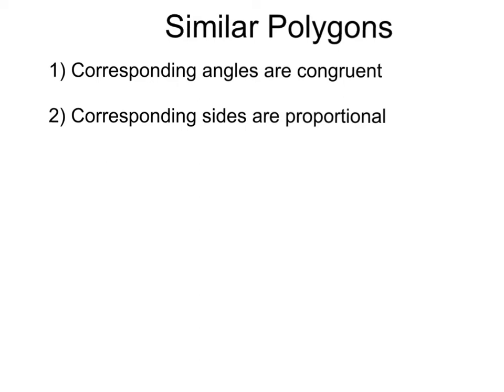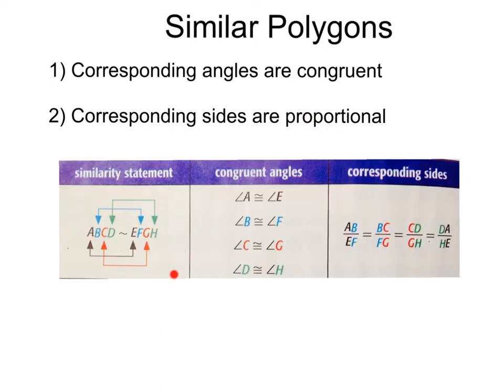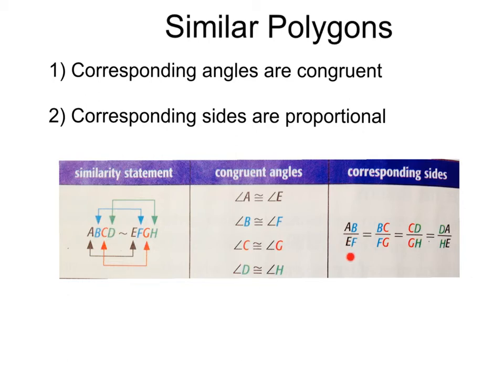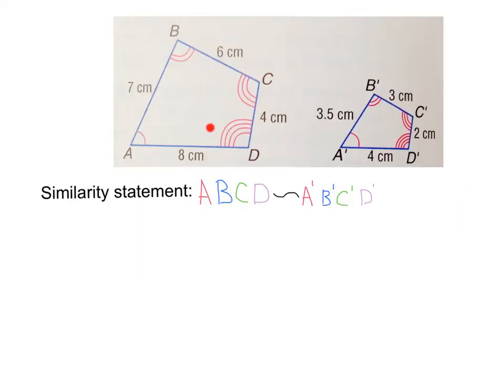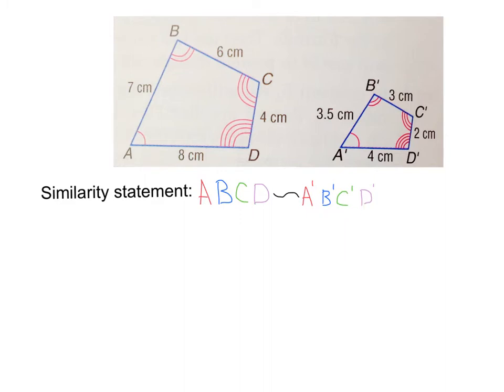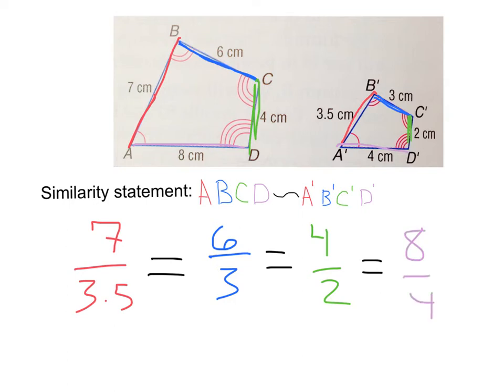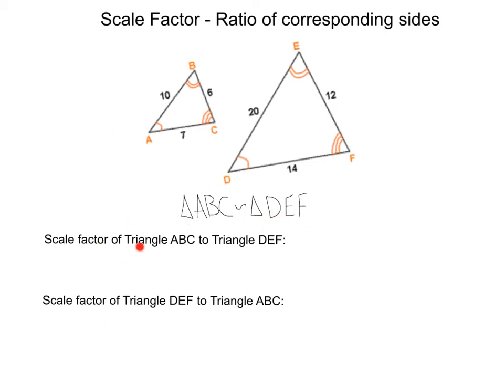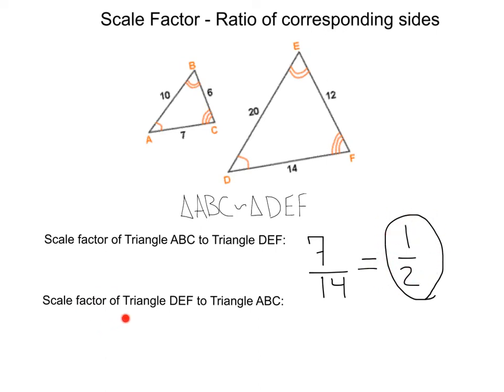Intro to Similar Polygons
Intro to similar polygons and scale factor